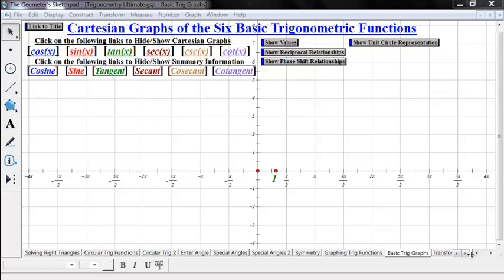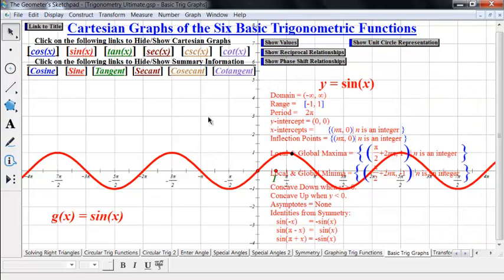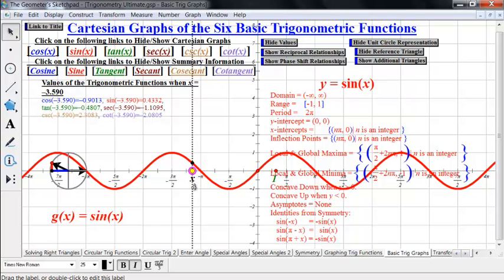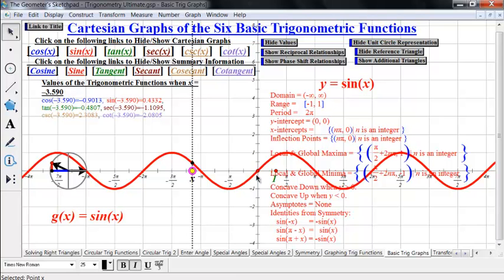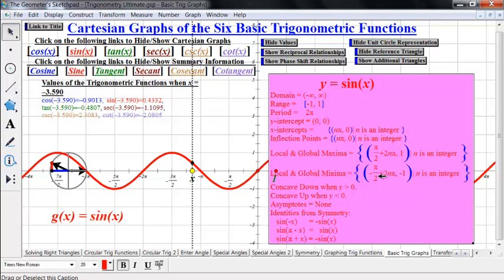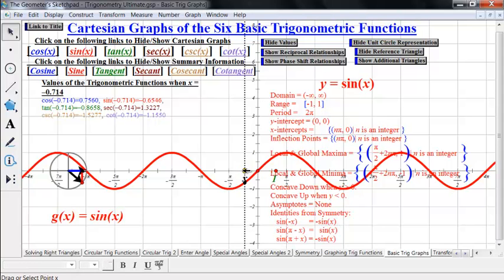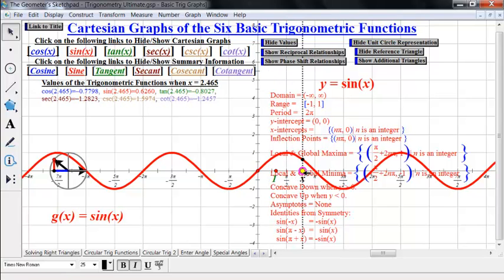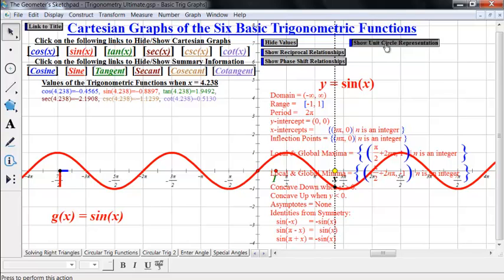Trigonometry 2.6.1 Properties of y = sinx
In this video we investigate the properties of the graph of the sine function:  y = sin(x) in the Cartesian plane.